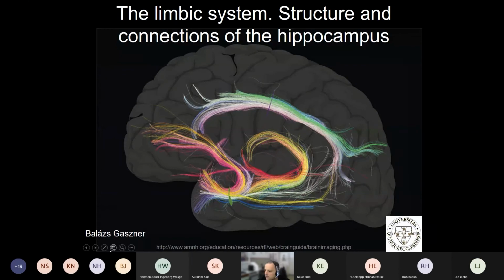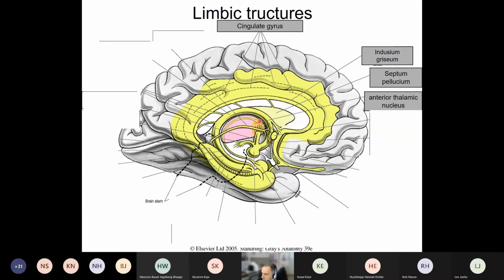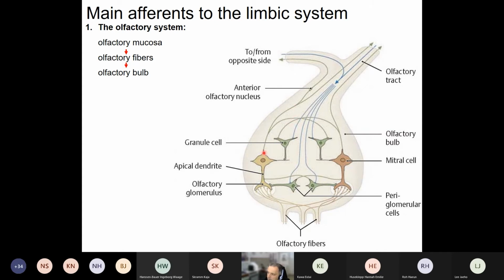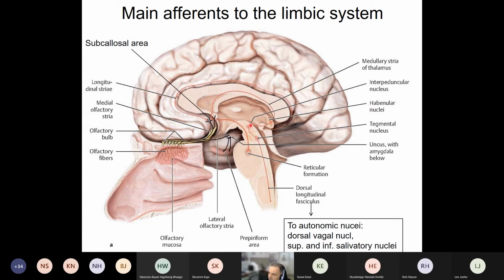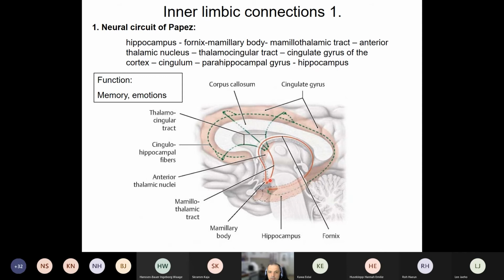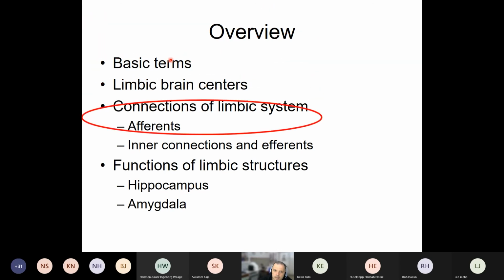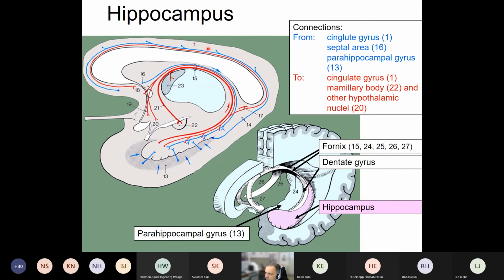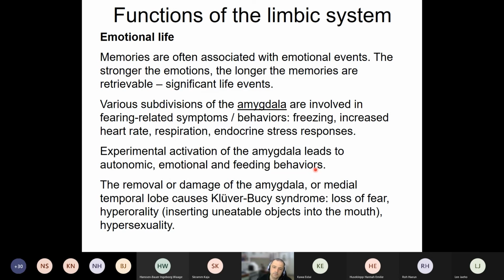10th week: Structure and connections of the hippocampus. The limbic system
Prof. Balázs Gaszner
10th week neuroanatomy lecture.
(Coverphoto by Bebo_agua from FreeImages)